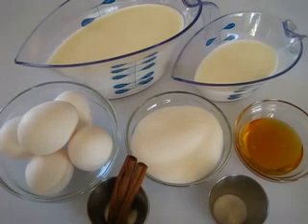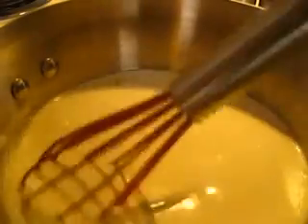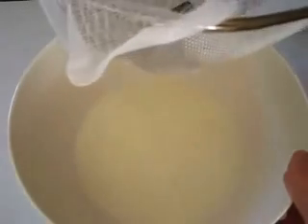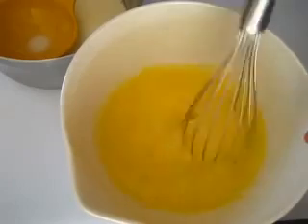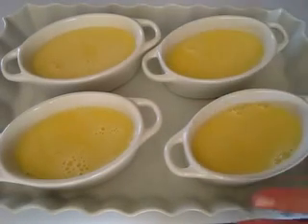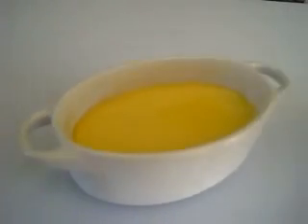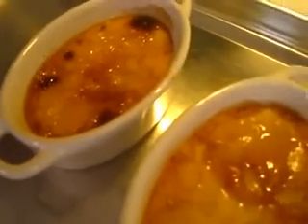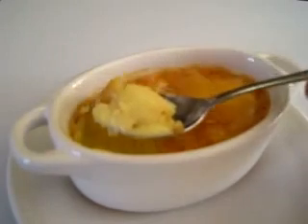CREME BRULEE Recipe - How to make CREME BRULEE Demonstration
HAPPY VALENTINE'S DAY...needing an over-the-top dessert for your Valentine Day Sweetheart? CREME BRULEE is the way to go...delicious  silky custard infused with honey & cinnamon coated in a caramelized sugar torched topping!! Click on "SHOW MORE" below for recipe...

HONEY & CINNAMON CREME BRULEE

1 1/2 cups heavy whipping creme
1/2 cup milk
2 cinnamon sticks
2 tablespoons honey
pinch of salt
1/4 cup sugar
5 large eggs yolks

Topping

1/4 cup sugar

1.  In a 2-quart sauce pan, over medium-heat, add cream, milk, cinnamon sticks and salt.  Bring to a simmer. Remove from heat.  Cover & let steep for 1 hour.

2.  Pour steeped cream mixture through a fine sieve into bowl.  Add back to pan with 2 tablespoons of sugar and honey; bring to a simmer.  Whisk until dissolved.  In a medium size bowl whisk together egg yolks and remaining 2 tablespoons of sugar.  One ladle at a time, whisk hot milk mixture into yolks.  Pour custard through sieve into bowl.

3.  Preheat oven to 300 degrees F.  Add custard to four 8-ounce heatproof ramekins.  Place ramekins into a large roasting pan.  Bring a kettle of water to a boil.  Add enough boiling water to pan to reach halfway up sides of ramekins. Bake until custard is just set, about 35 minutes.  Transfer dishes to a cooling rack, let cool.  Refrigerate, covered with plastic wrap, at least over night or up to 3 days.

4   Topping:  Before serving, place custard in freezer about 20 minutes.  Add a thin layer of sugar on top of custard.  Use a kitchen  torch to caramelize sugar, or put custards under broiled 2-3 minutes until golden.  Repeat with another layer of sugar.